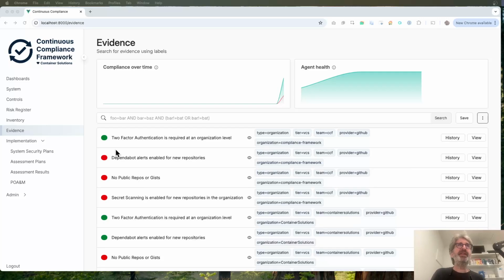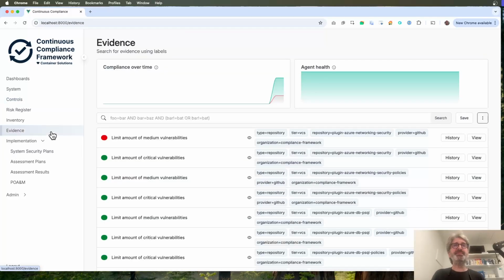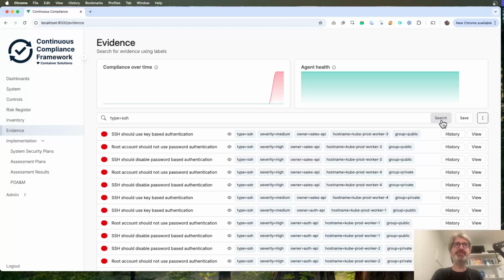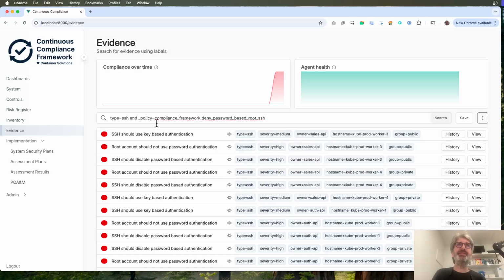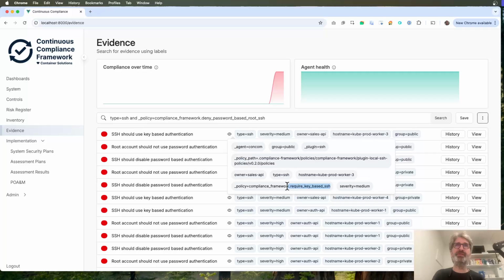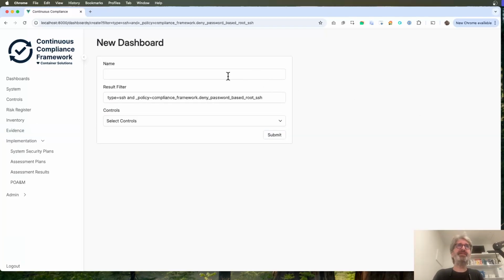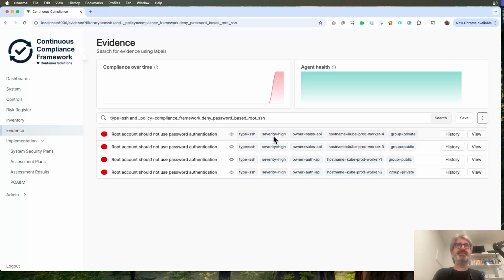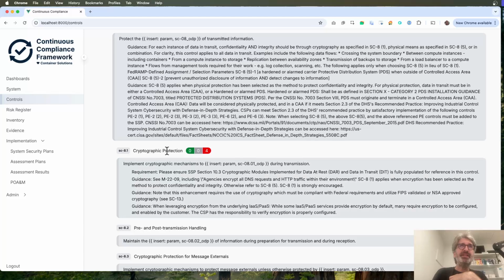Continuous Compliance Framework Demo - Evidence-Control Mapping